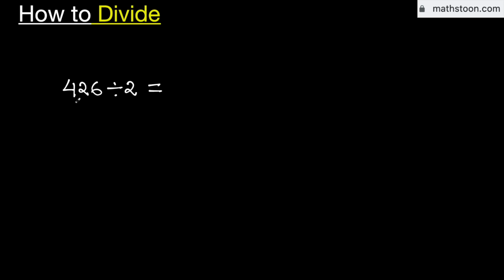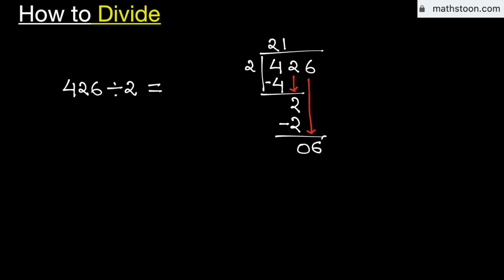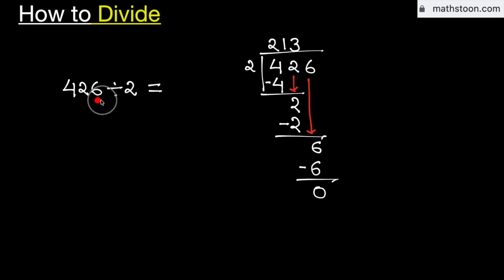426 divided by 2 (426÷2) | Long Division